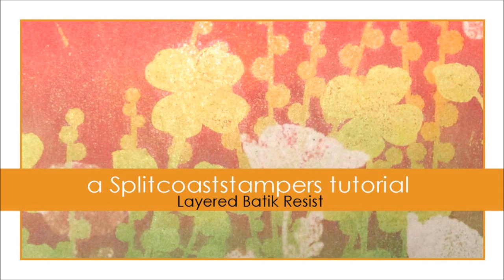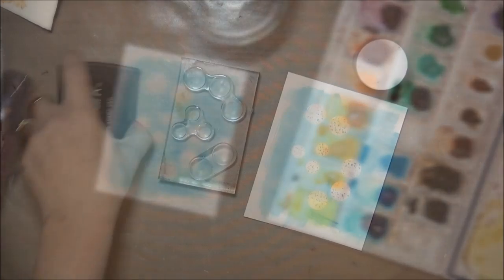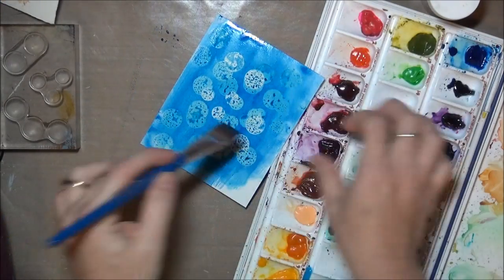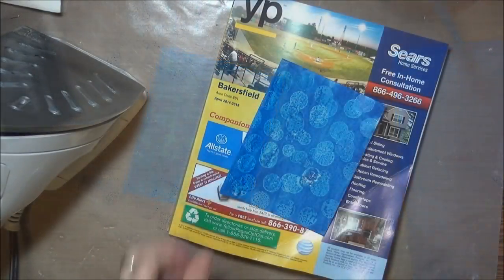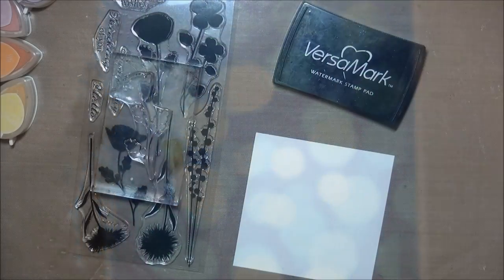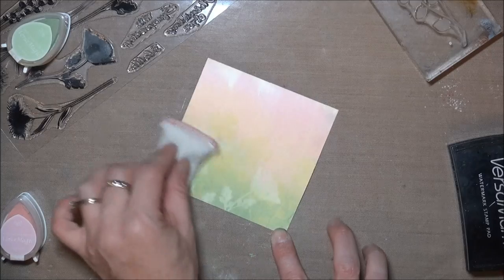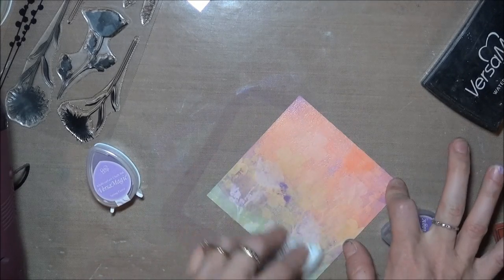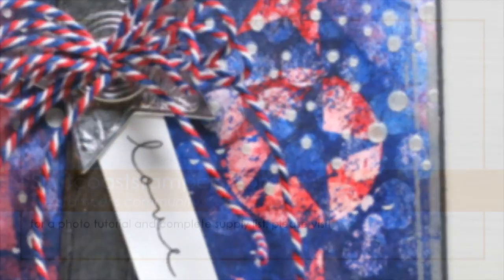Layered Batik Resist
Create the look of batik using layers of color and heat embossed images. For step by step still pictures, supply list and measurements as well as more tutorials